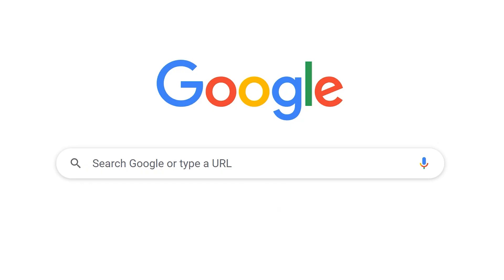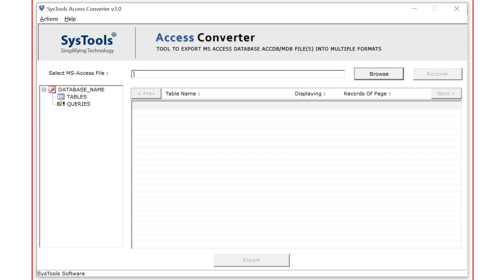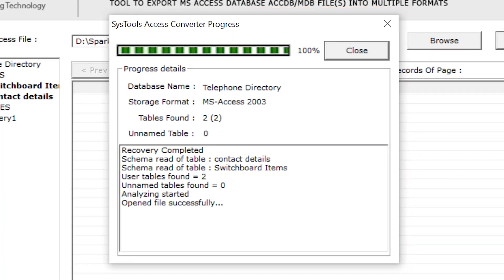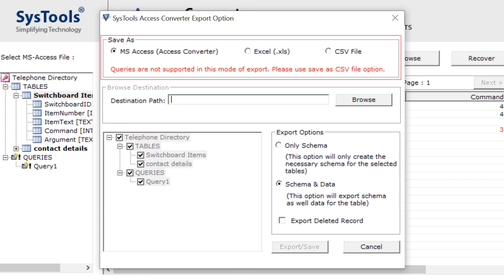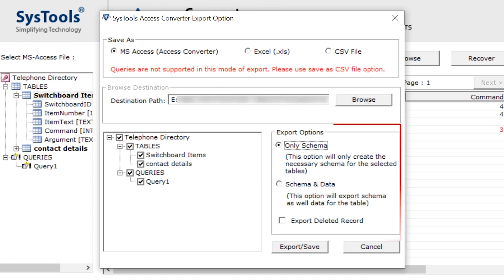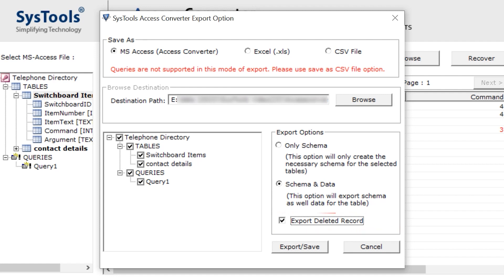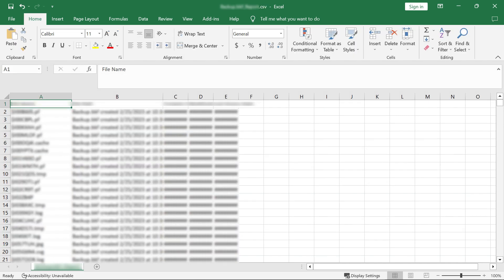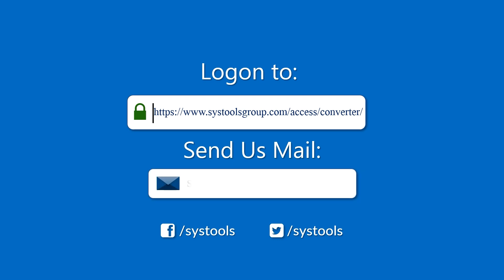How to Convert Access files to ACCDB, XLS & CSV Formats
Converting Access MDB and ACCDB files is not a difficult task anymore. With the SysTools Access File Converter, export your Access files into ACCDB, Excel (.xls), and CSV format efficiently and reliably.

Watch this video to the end to know the prime areas you should pay attention to. Along with that, explore the astounding features of the expert-favorite utility. For instance, Export Only Schema or both Schema and Data. You also get the option to recover and export deleted records with this utility. Moreover, this software supports bulk data conversion, and thus, saves a significant amount of time and effort for users.